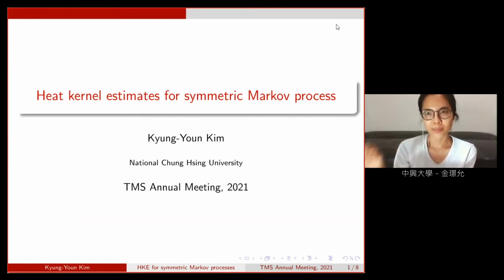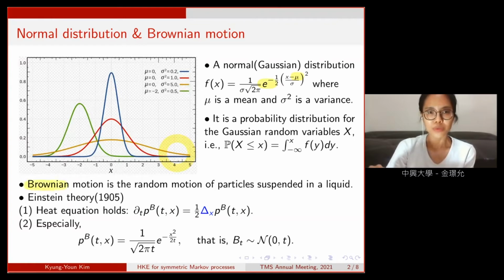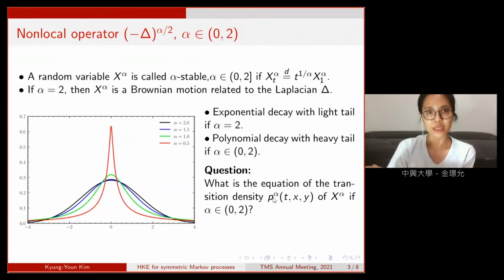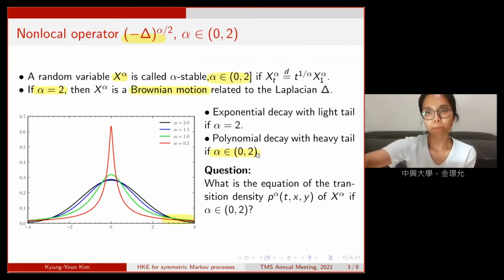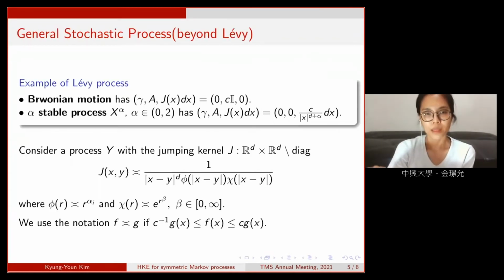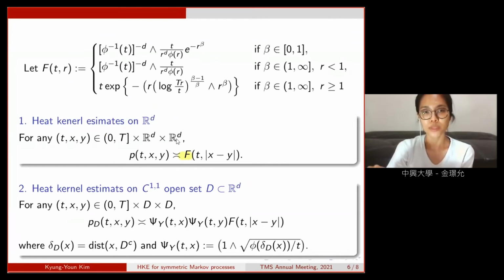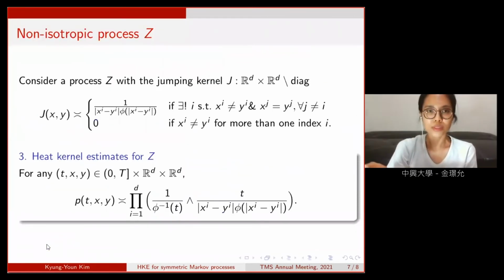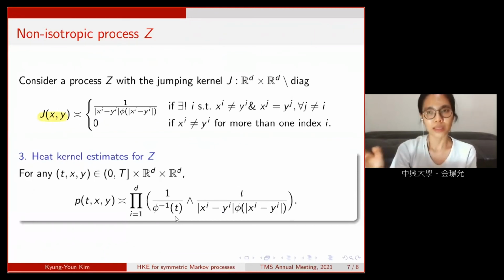中興大學 金璟允 ( Kyung-youn Kim) ► Non-isotopic process, Aronson-type bounds